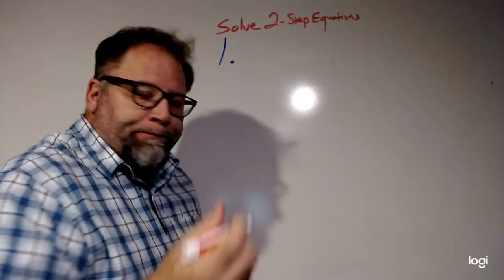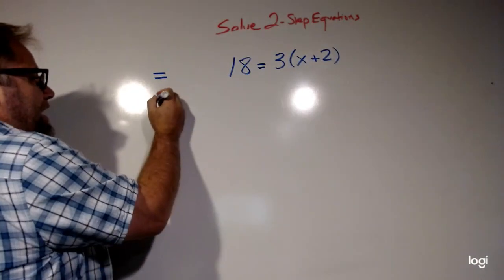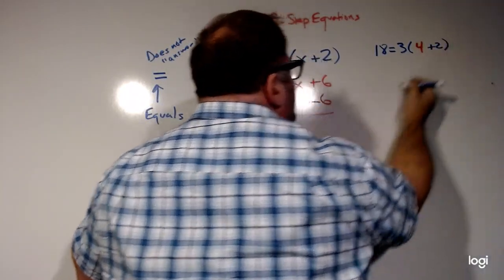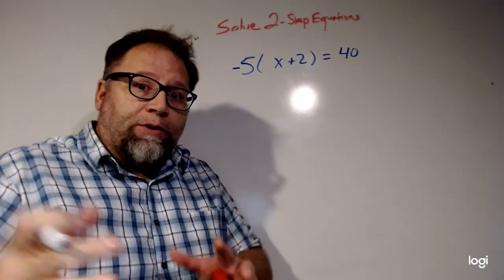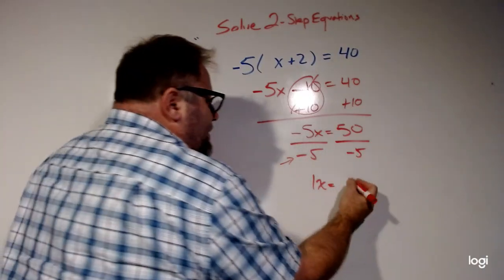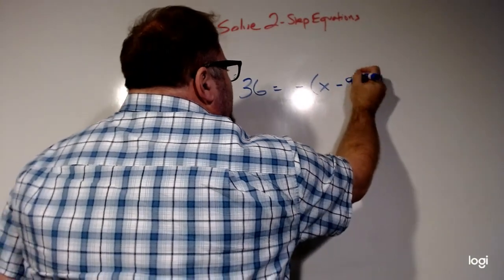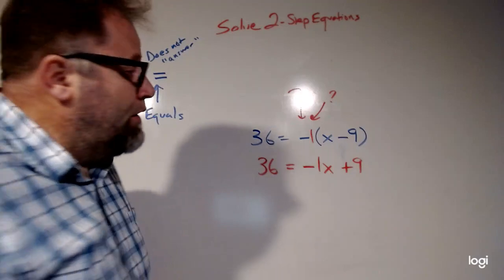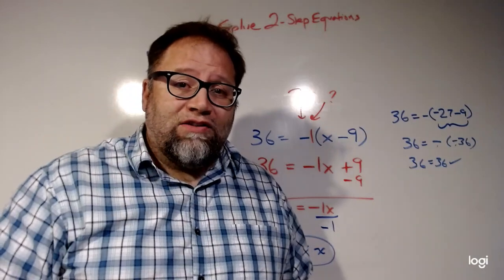8th Solve Two Step Equations with Distribution